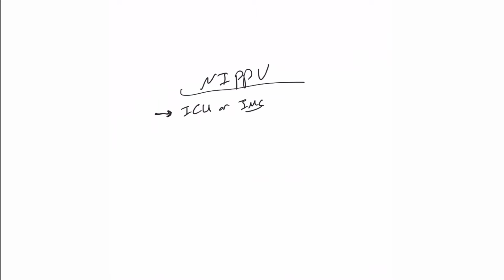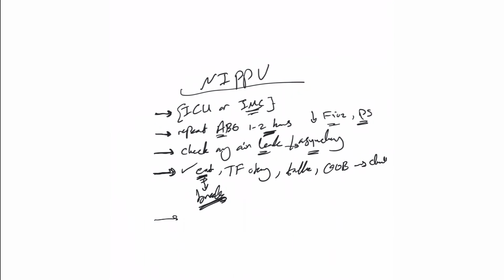NIPPV (17): We decided to use NIPPV for our patient, what's next?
You decided to put your patient on NIPPV, how do we take care of them? How to monitor them? can they eat or drink?